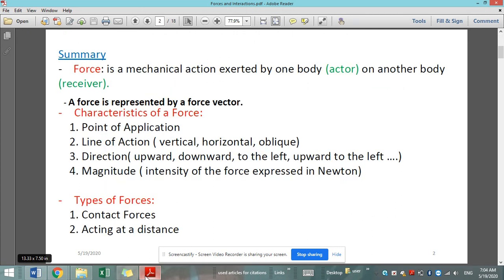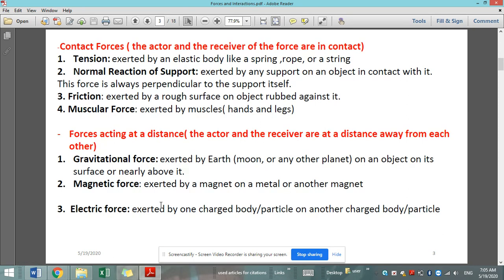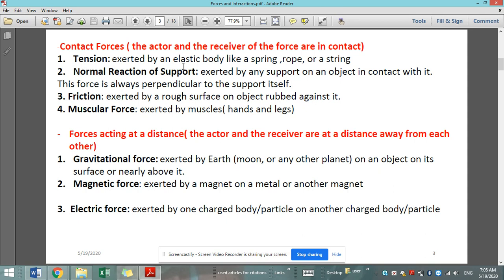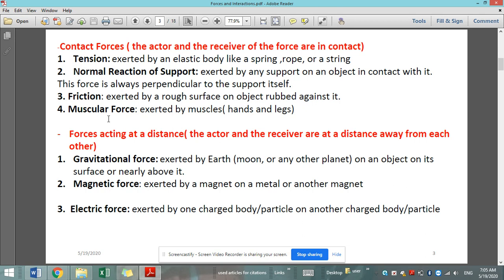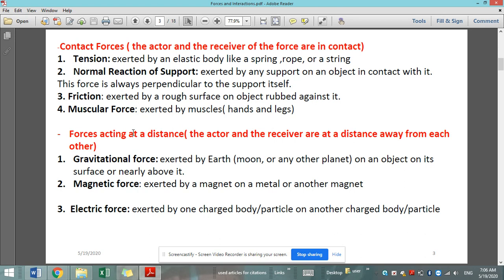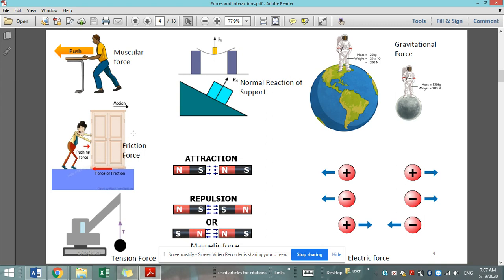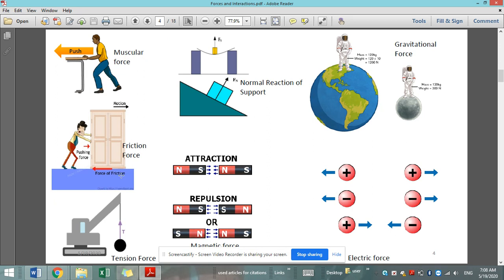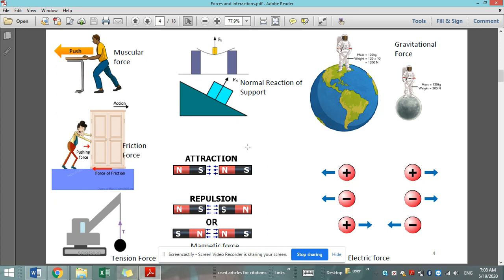Grade 10- Forces Recall Part 1